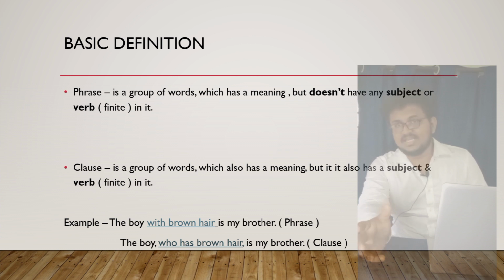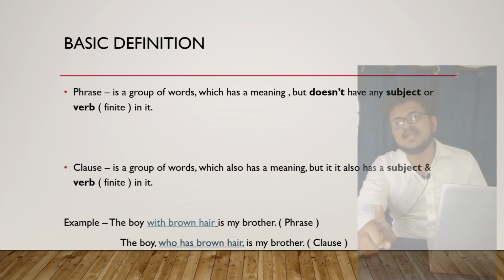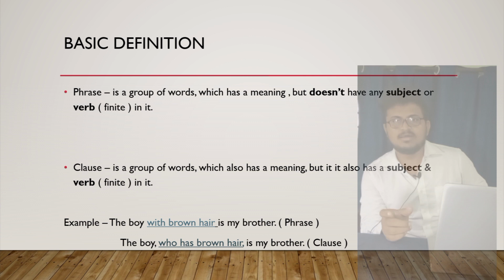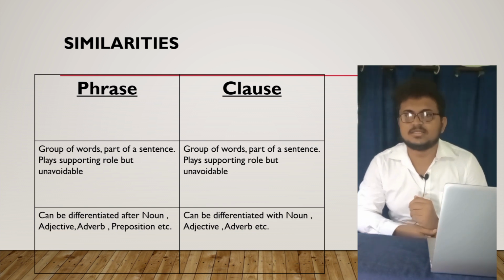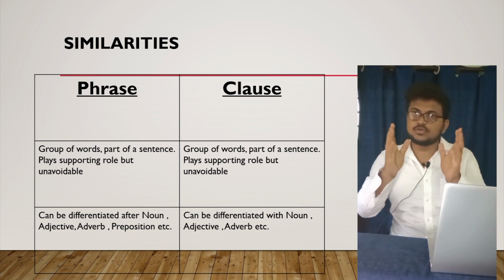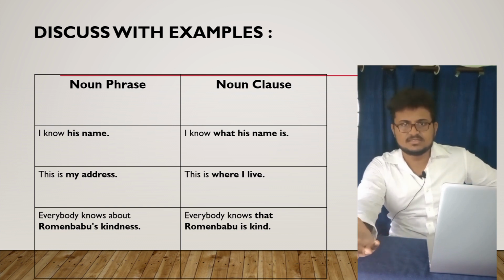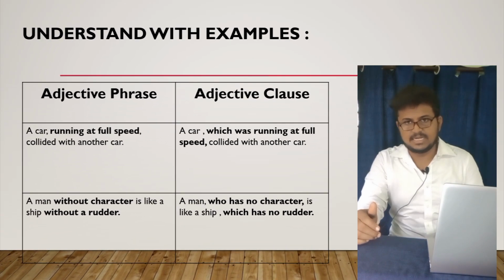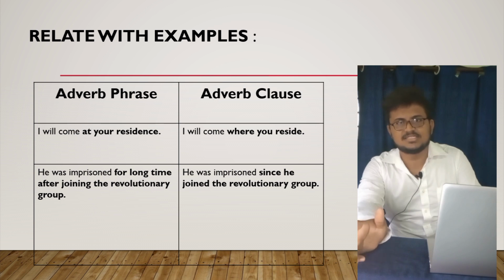Everest Camp Phrase & Clause| Priyam Mukherjee| English Tutor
@EverestCamp  This video is a Demo class & explain video of Phrases & Clauses. Differences between Phrase & Clause.